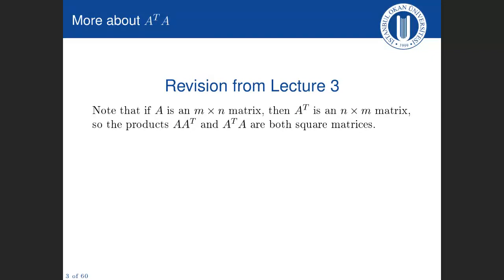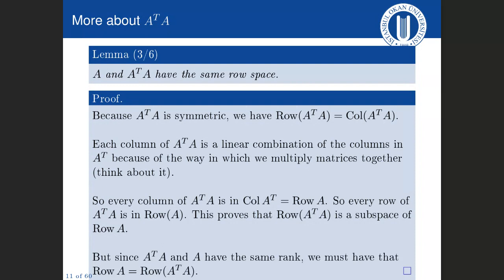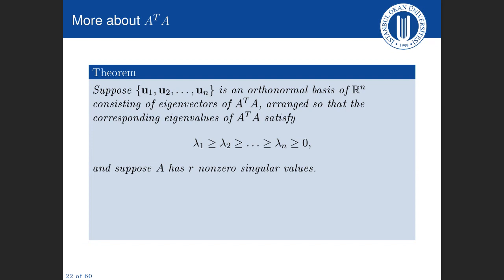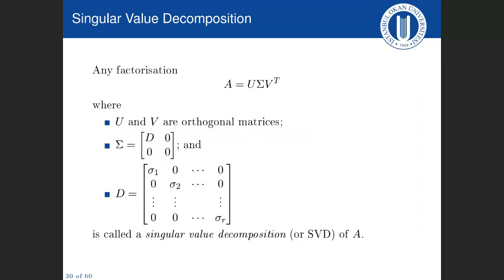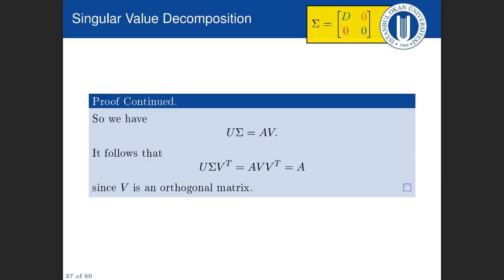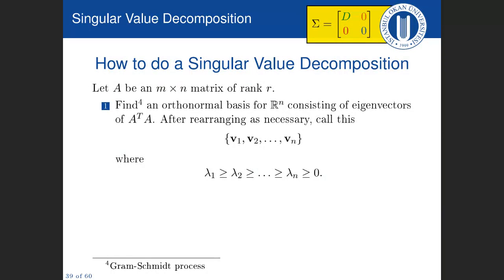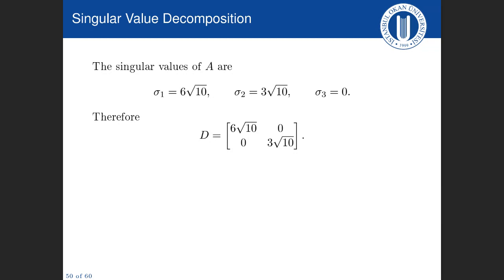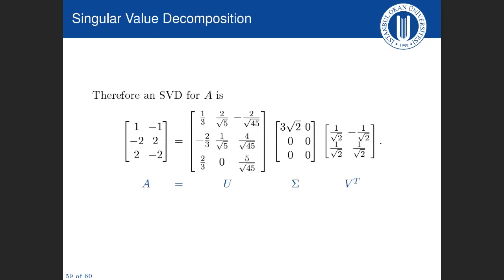Mathematics III (2021-22 Spring) Lecture 12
In this lecture, we covered the following topics:
-  More about A^TA